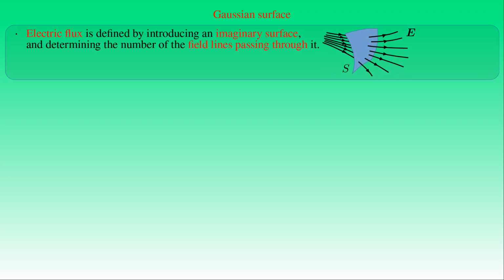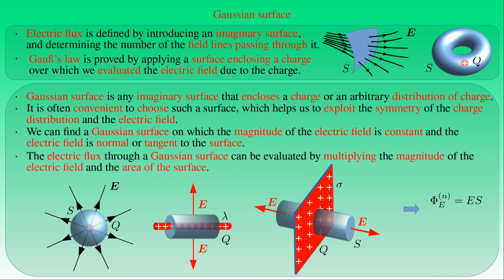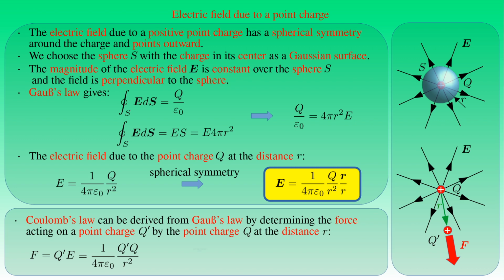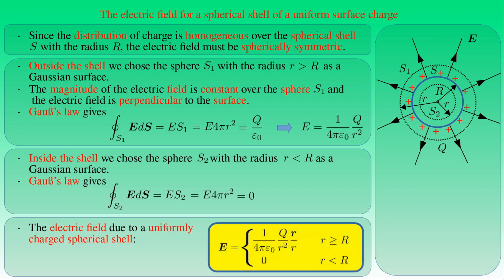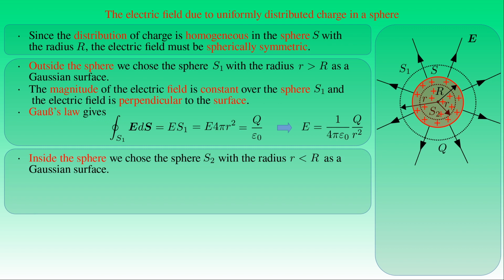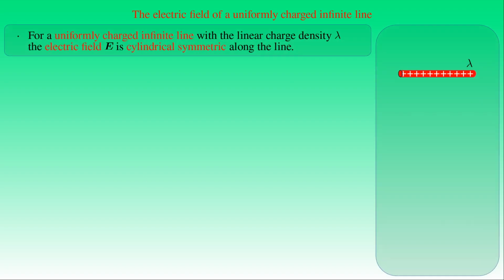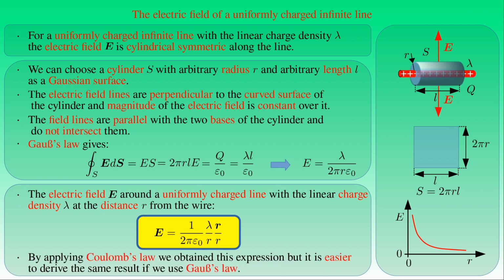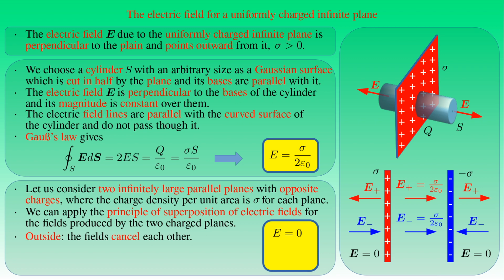Applications of Gauß's law to determine electric fields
It is a short presentation on the applications of Gauß's law law to determine the electric fields due to a point charge, a uniformly charged spherical shell, a uniformly charged sphere, a uniformly charged infinite line and a uniformly charged plane.